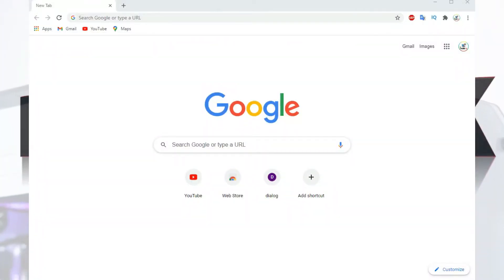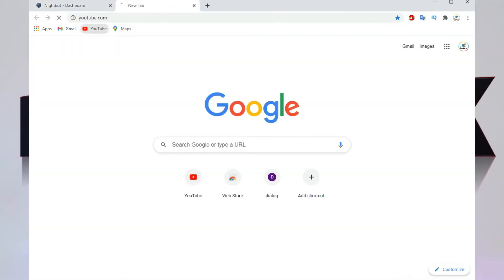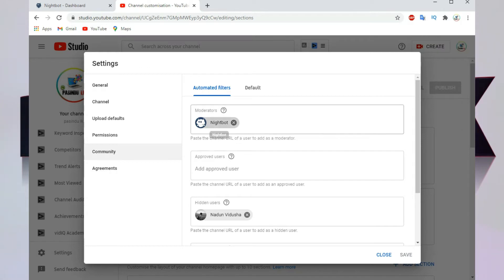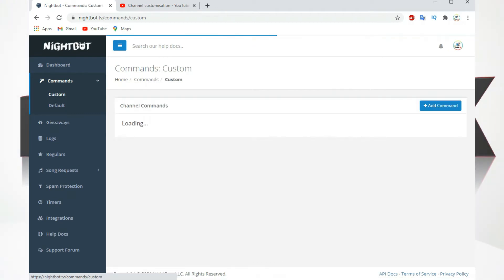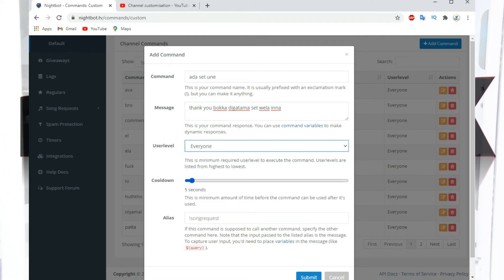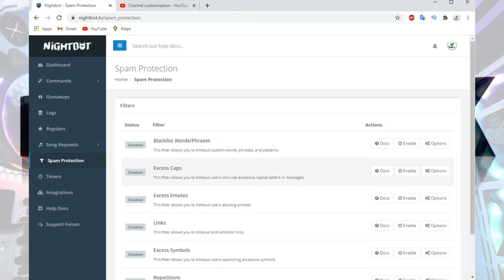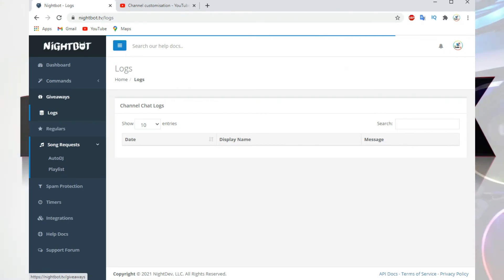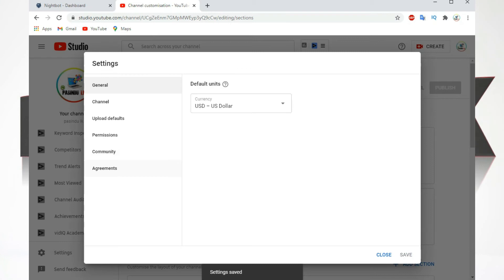live stream ආතල් දෙන නයිට් බොටා හදමු I HOW TO SETUP NIGHTBOT FOR YOUTUBE LIVE STREAMING (SINHALA)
ලයිව් ස්ටීම් කරන ඔය කරන් ඔයලට වැදගත් වෙයි මේක
ඉතින් බලලා අඩුපාඩු කමෙන්ට් කරන්න් මතක කරන්න එපා

ඒ වගෙම පේජ් එකට ලයික් එකක් දාඅන් අමතක කරන්න එපා

ඔයාලට සුබ
 ,,,,,,,,,,,,,,,,,,,,,,,,,,,, දවසක්,,,,,,,,,,,,,,,,,,,,,,,,,,

nightbot discord
nightbot commands
nightbot login
is nightbot free
how to use nightbot
nightbot custom commands
uptime command nightbot
nightbot shoutout command
Live streaming software
live streaming meaning in tagalog
live streaming definition
bpl live streaming
live streaming platform
live streaming hotstar
live streaming online
free live streaming